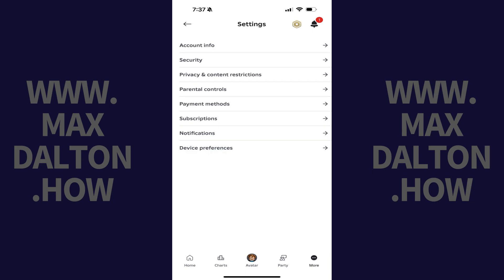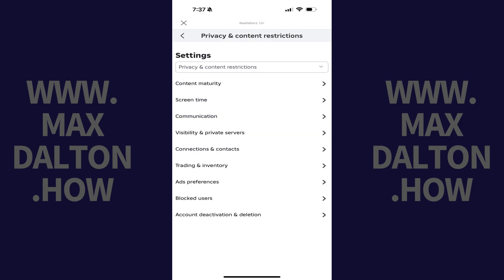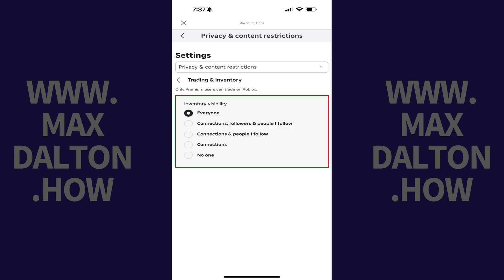How to Hide Your Inventory on Roblox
In this video I'll show you how to hide your inventory from other people on Roblox.

Timestamps:
Introduction: 0:00
Steps to Hide Your Inventory on Roblox: 0:06
Conclusion: 1:02

Video Transcript:
Step 1. Open the Roblox app, and then tap "More" in the menu on this screen.

Step 2. Scroll down this menu, and then tap "Settings." The associated screen opens.

Step 3. Tap "Privacy and Content Restrictions."

Step 4. Tap "Trading and Inventory."

Step 5. Navigate to the Inventory Visibility section, and then tap to choose who you want to be able to see your Roblox inventory. You can choose for your Roblox inventory to be visible to connections, followers and people you follow. You can choose for it to just be visible to friends and people you follow. You can choose for your Roblox inventory to be visible to just connections. Or, you can choose "No One" to hide your Roblox inventory from everyone on the platform. Your settings will be applied immediately.